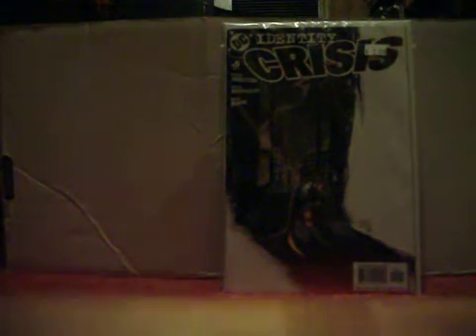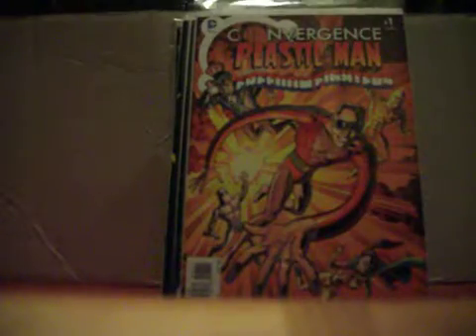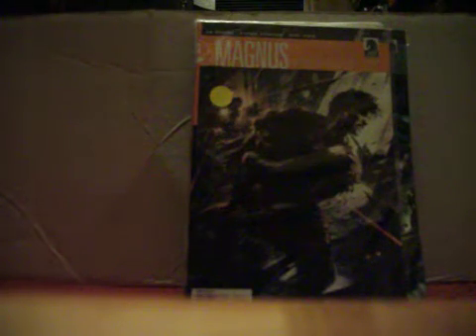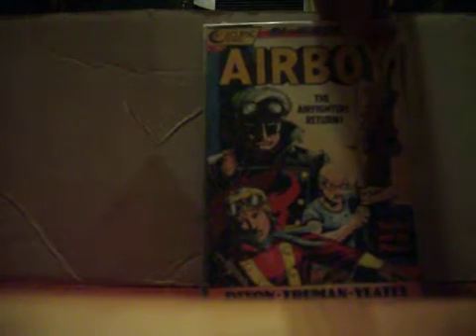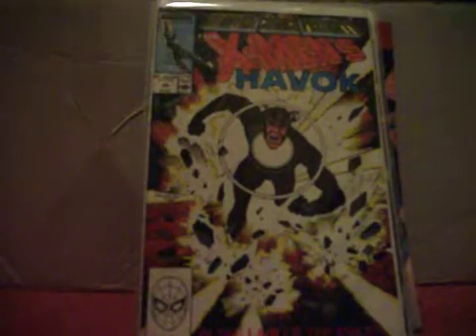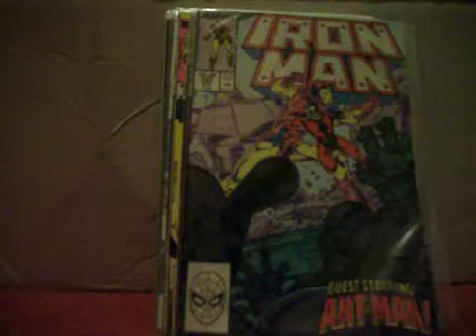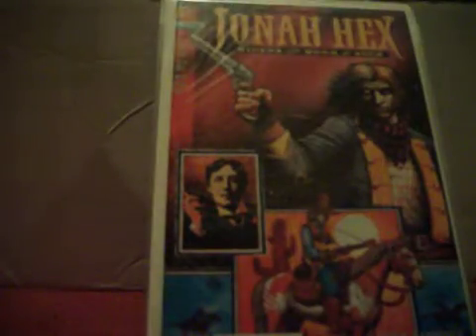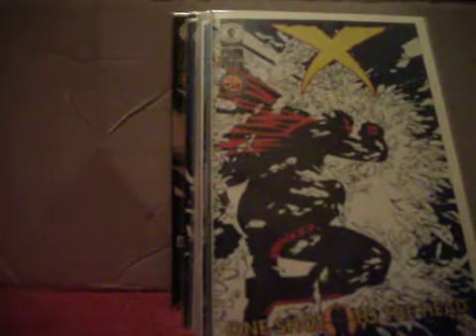Comic Book Haul(Part 1)- December 2016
Local Comic shop is going out of business. Lots of books to enjoy!